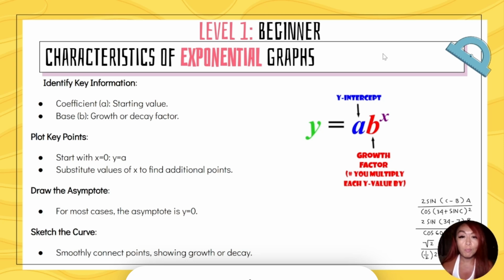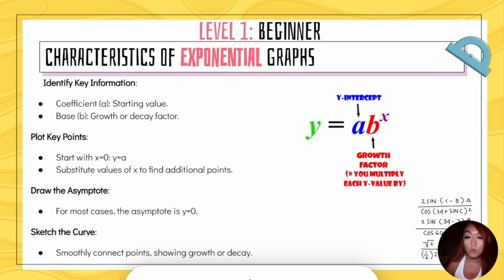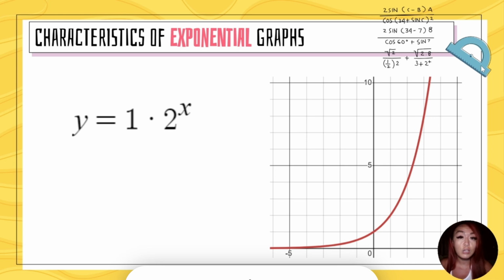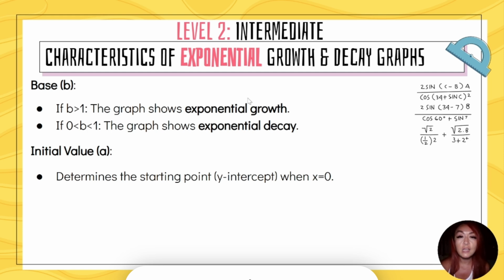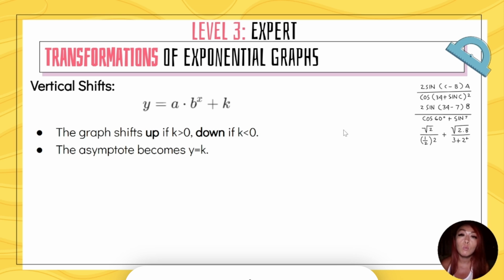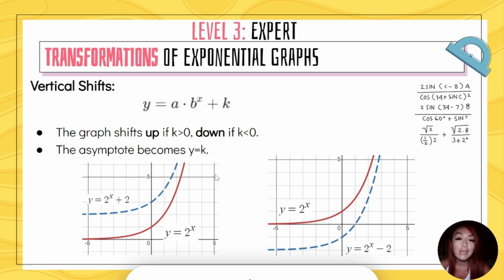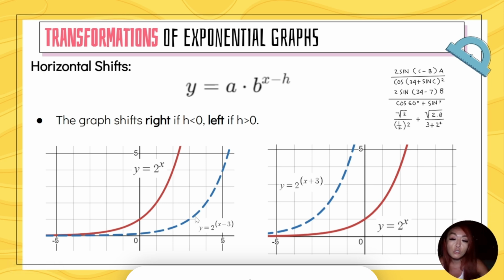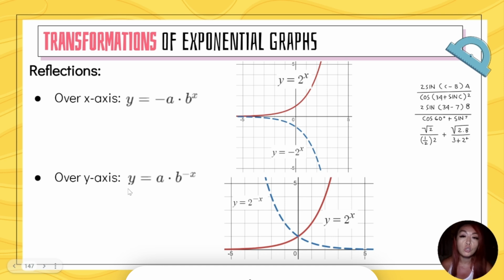Exponential Graphs Explained – SAT Math Made Easy!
Exponential graphs growing out of control? 📈 No worries—I got you! In this video, I’ll break down everything you need to know about exponential functions and their graphs so you can crush the SAT math section. 🚀✨

📌 In This Video:
✔ How to identify exponential growth vs. decay
✔ Understanding key points & transformations of exponential graphs
✔ SAT-style questions & strategies